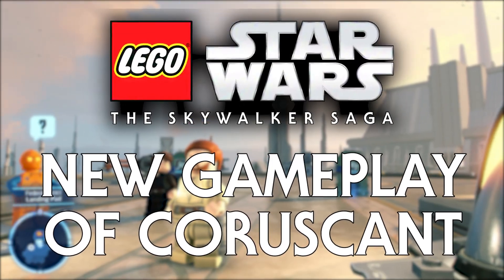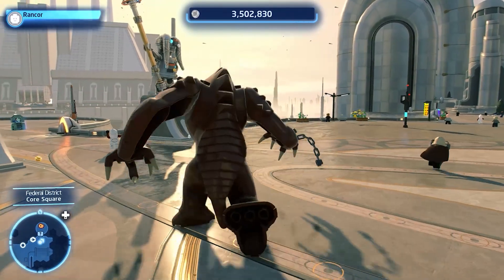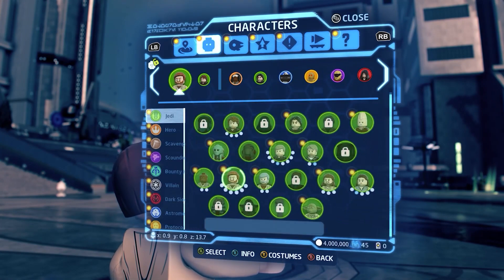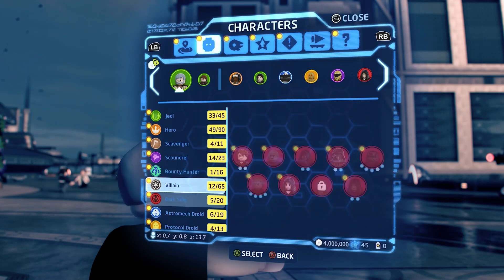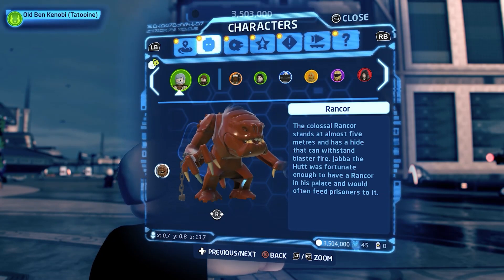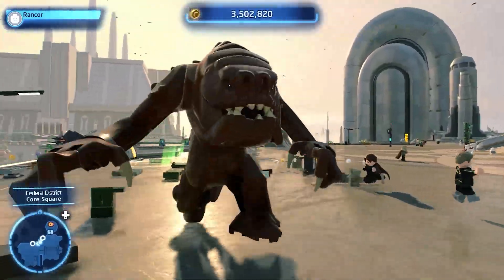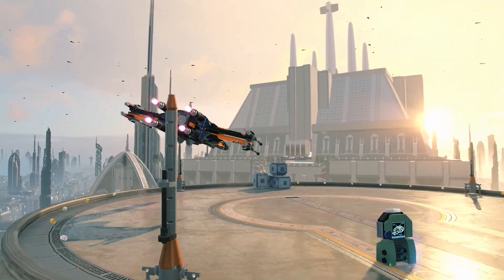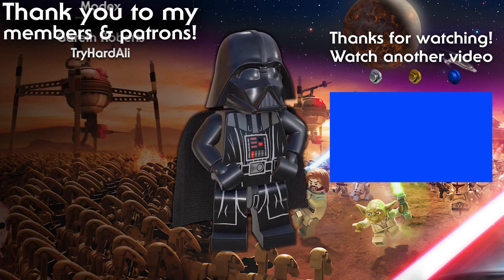NEW Coruscant Gameplay! LEGO Star Wars The Skywalker Saga Gameplay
NEW Coruscant Gameplay! LEGO Star Wars The Skywalker Saga Gameplay! Watch lego star wars the skywalker saga gameplay of coruscant, rancor in this video ahead of its release date.